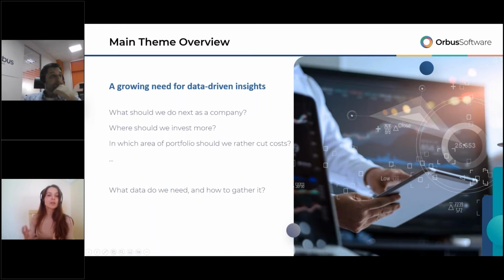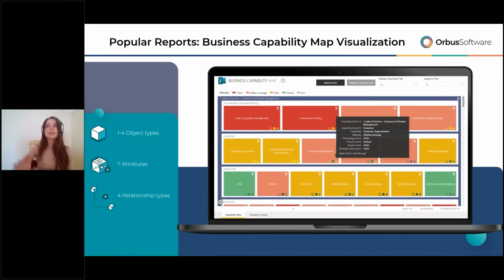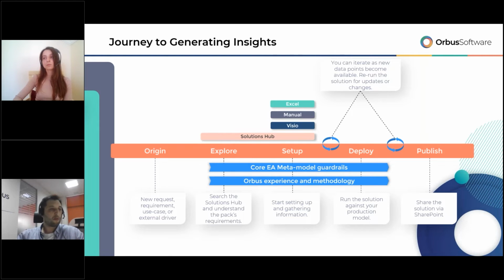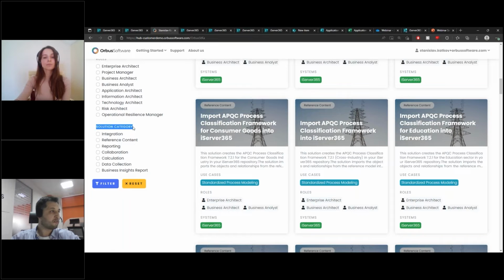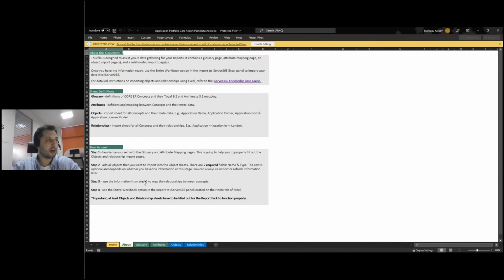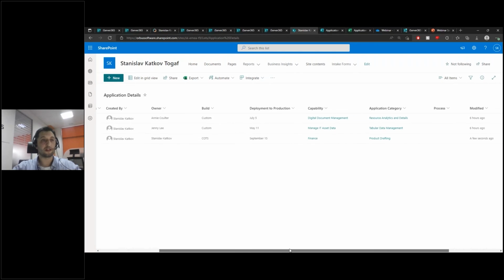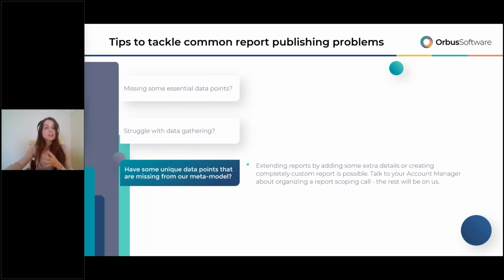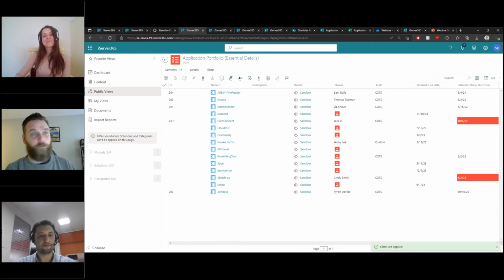Self-Service and Reporting in iServer365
Learn how to create personalized dashboards and reports in iServer365 to effectively track and present the data that matters most to you and your stakeholders without overwhelming them.

Optimize your workflow and make informed decisions with the relevant information at your fingertips.

This session will guide you through the process of setting up dashboards, generating reports, and selecting the most pertinent data to share.